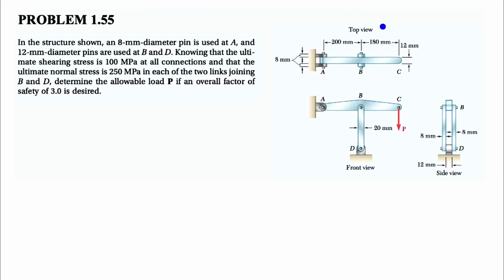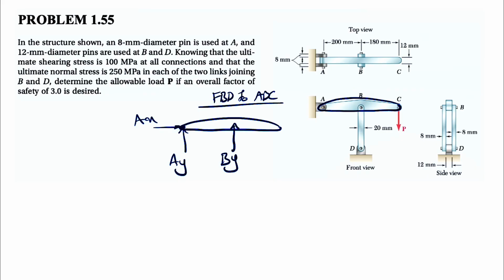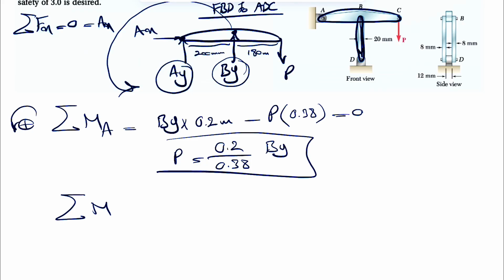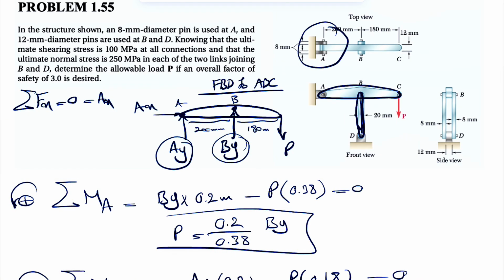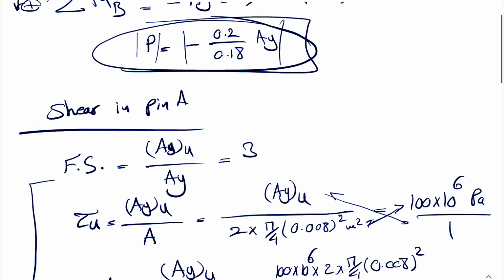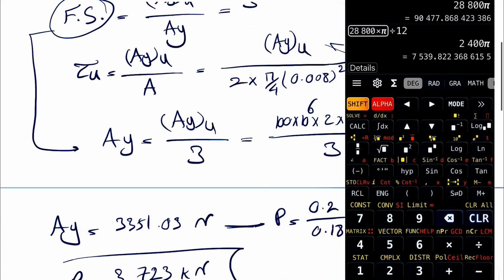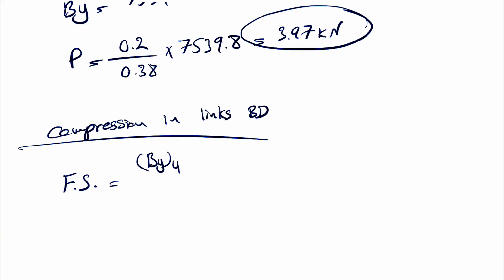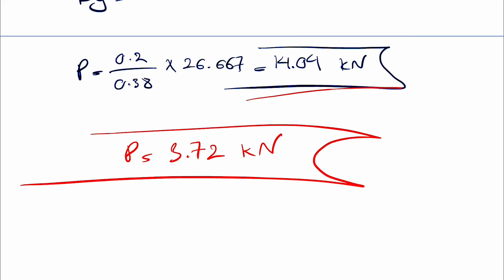Problem 1.55 | Determine the allowable load P if an overall factor of safety of 3.0 is desired.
In the structure shown, an 8-mm-diameter pin is used at A, and 12-mm-diameter pins are used at B and D. Knowing that the ultimate shearing stress is 100 MPa at all connections and that the ultimate normal stress is 250 MPa in each of the two links joining B and D, determine the allowable load P if an overall factor of safety of 3.0 is desired.